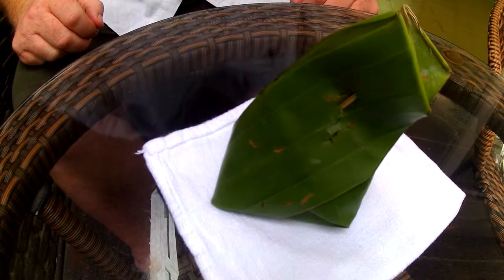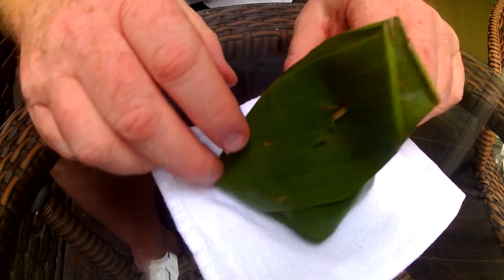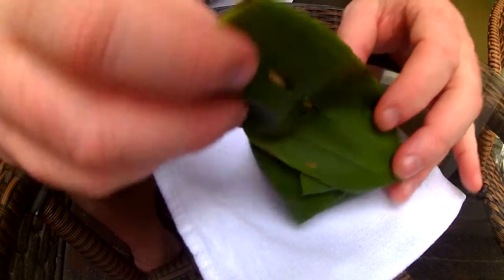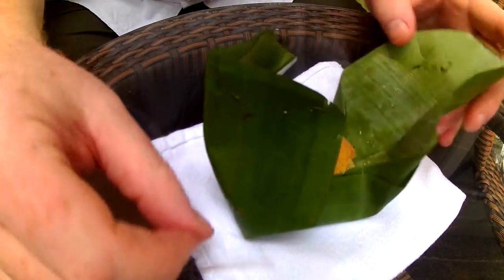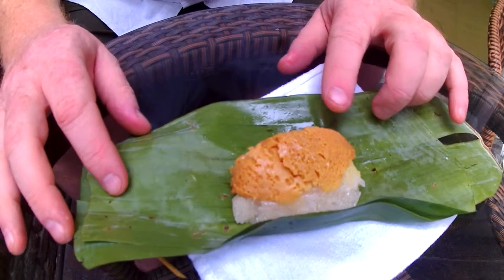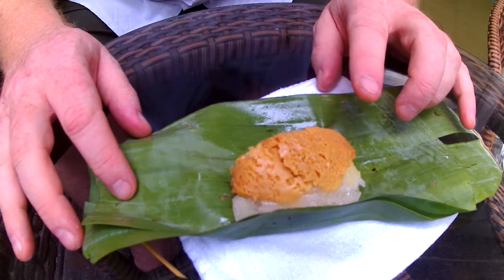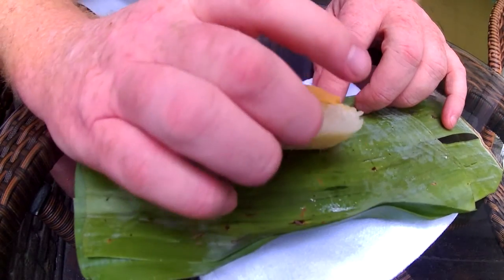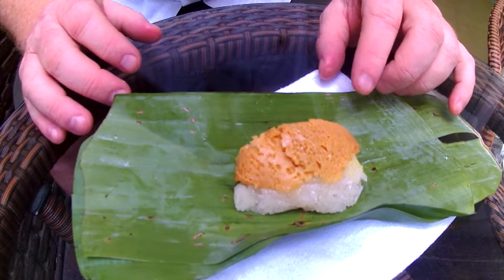THAI FOOD - THAI DESSERTS - STEAMED PUMPKIN STICKY RICE - ปุ้มปุ้ยหมูสามชั้น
Chef Tummy's website with free Thai recipes, Thai videos and Thailand travel tips is

Thai Food Dessert - Steamed Pumpkin Custard with Sticky Rice - purchased on Bangkok Sukhumvit Soi 39 purely for research purposes since Chef Tummy is on a diet and never eats sweets (as far as his Doctor knows) ... ข้าวเหนียวสังขยา

This dessert includes coconut cream, palm sugar and a type of pumpkin or squash that are mixed together and steamed with sweetened sticky rice in a banana leaf. It is rich and delicious and after you eat one, you will feel the same...

Chef Tummy ปุ้มปุ้ยหมูสามชั้น is a cook, author, traveler, travel writer, teacher and expert in making Thai food. He is the "Marco Polo" of Thai food and completed a 6,002-mile Thai food tasting motorcycle tour all over Thailand.

Chef Tummy's books can be seen on Amazon and his website about Thai food, Thai cooking, Thai recipes and Thai travel is

His food and travel songs are published by Chef Tummy Omnimedia, Inc.

In Thailand, Chef Tummy is known as ปุ้มปุ้ยหมูสามชั้น (roughly translates to "Chubby Pork Belly") and this funny Thai nickname is included in this description so the Thai street vendors can easily find videos in which they are featured.